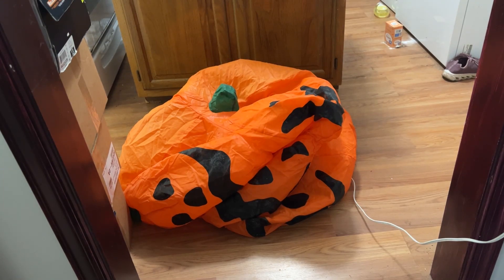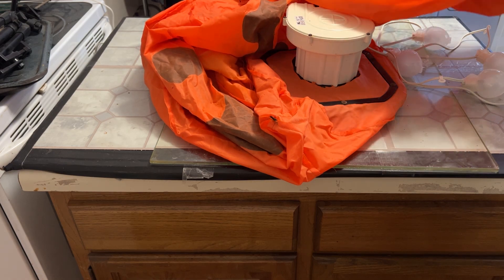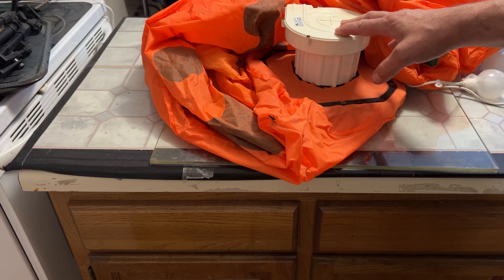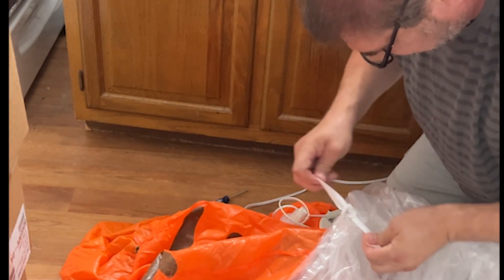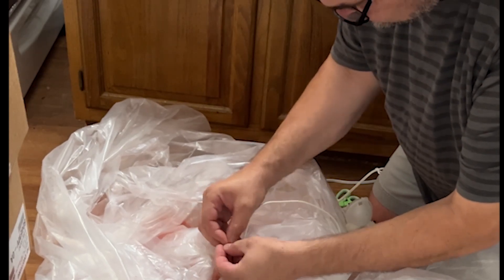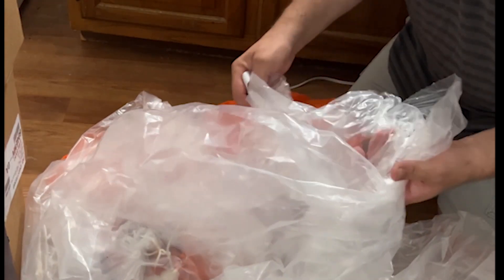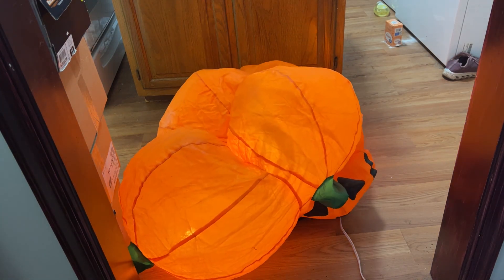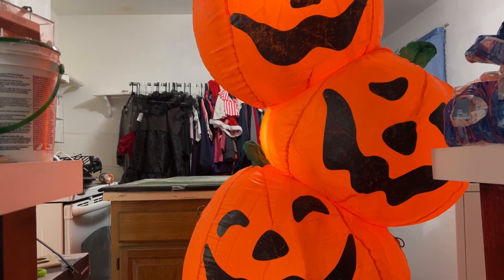Repairing an air blown inflatable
In this video I repair an air blown inflatable pumpkin stack. No need to replace the blower. Works for Thanksgiving, Halloween, or Christmas of course if there are arms like Santa or Snowman that would require seam welding in extra bags to fill them. Luckily this was a simple one. Airblown pumpkins work great now! How to fix an inflatable? Your yard decoration will not inflate? Just bag it.